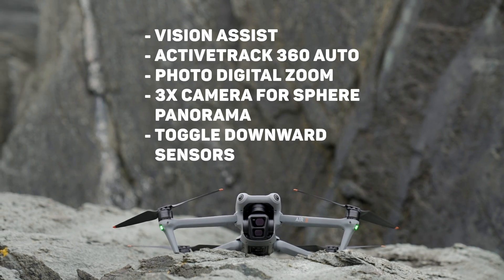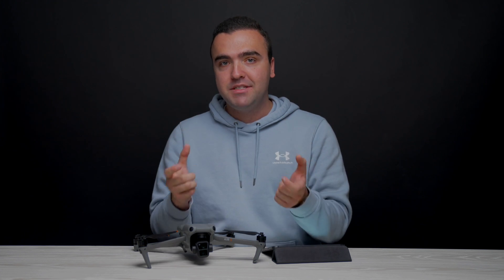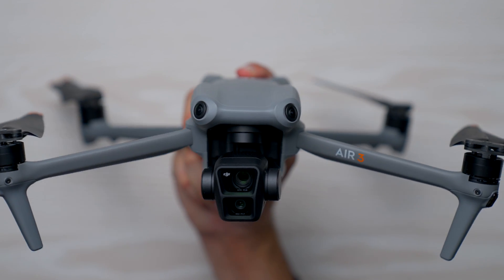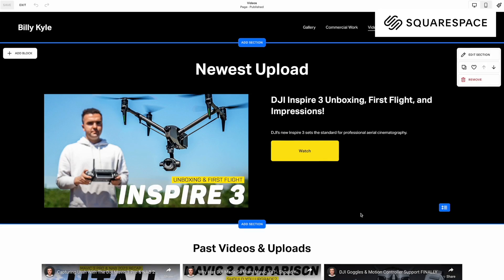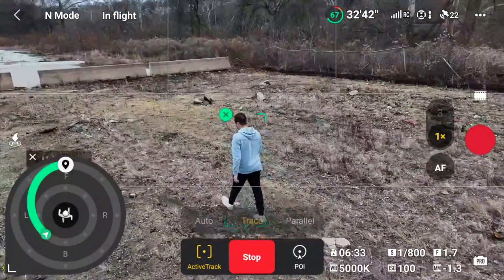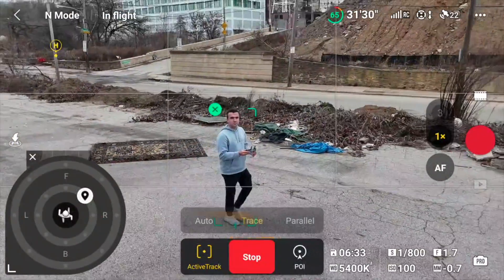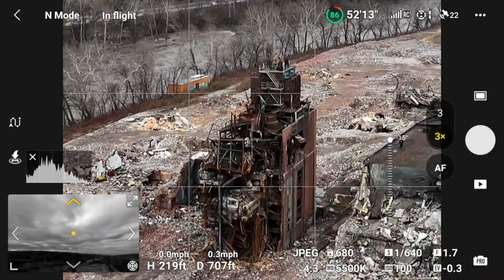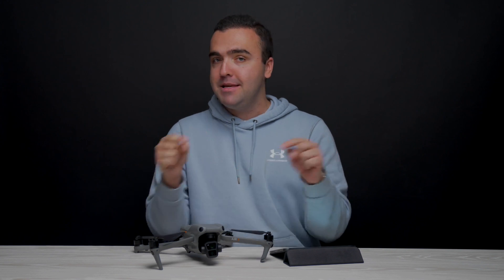NEW DJI Air 3 Update - Vision Assist, ActiveTrack 360, & Panorama Upgrades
Vision Assist alone is enough to make this update HUGE!

Timestamps:
00:00 - What's New?
00:32 - Vision Assist
04:07 - Squarespace Ad Spot
04:58 - ActiveTrack 360
06:46 - Digital Zoom For Photos
07:31 - 3x Sphere Panoramas
08:24 - Toggle Downward Sensors
08:56 - Final Thoughts

My Gear:
DJI Mavic 3:

Sony a1:

Sony GM 16-25 f2.8:

Studio Mic:

Anker 757 Power Station:

SanDisk SSD:

MacBook Pro M1 Max:

iPad mini:

Peak Design 30L Backpack V2:

Lexar SD Cards:

Lexar Micro SD Cards: